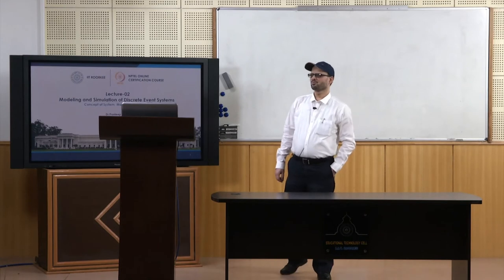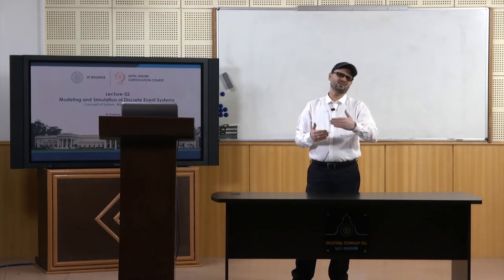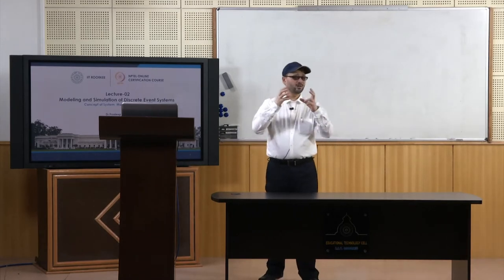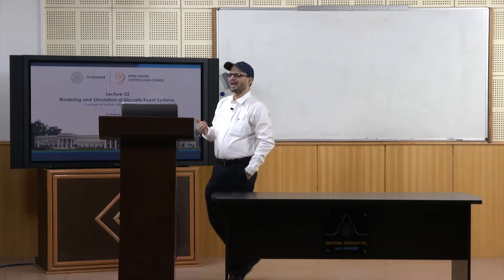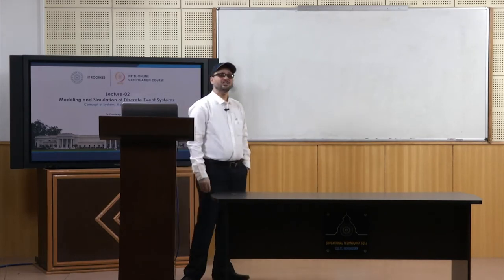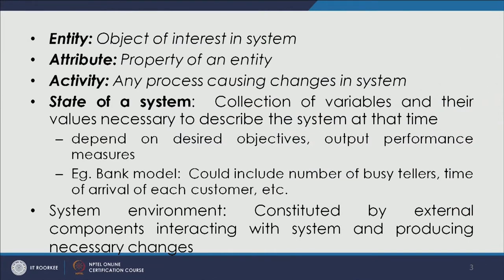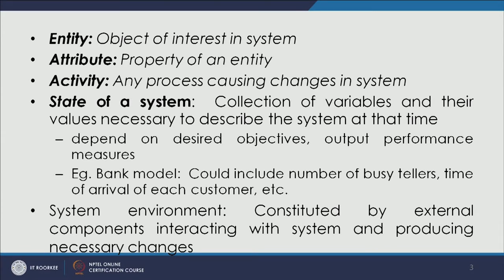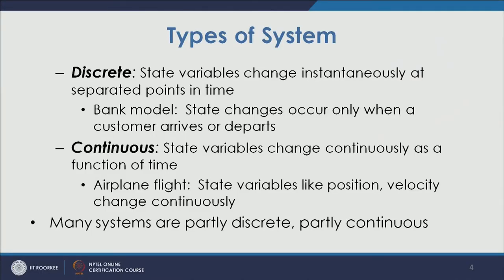Lecture 02 - Concept of System, Model and Simulation